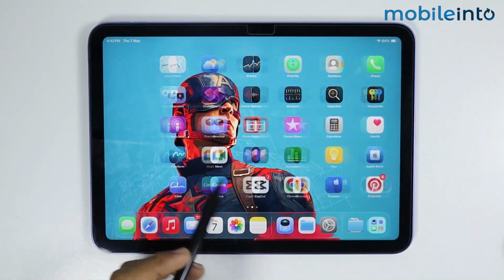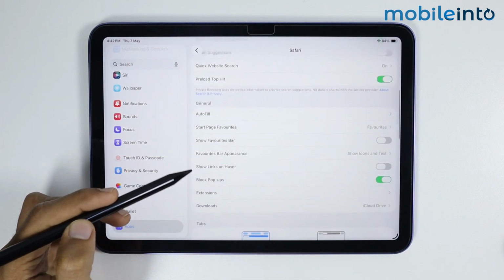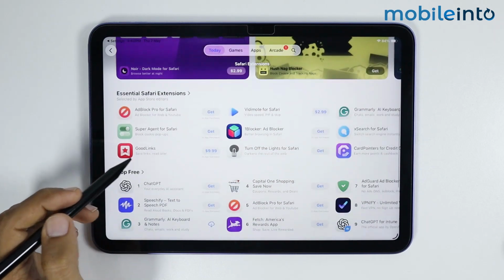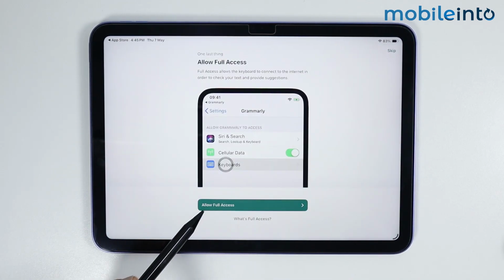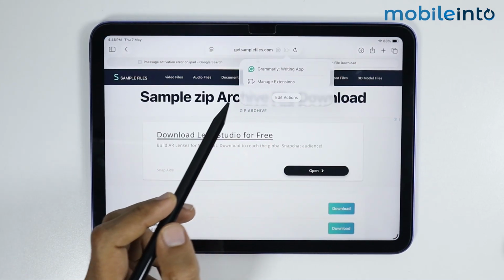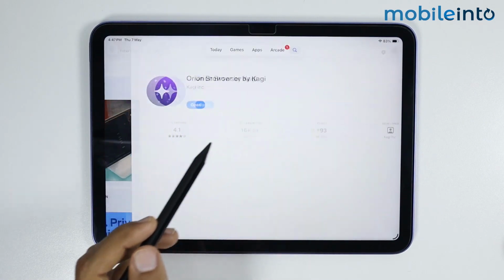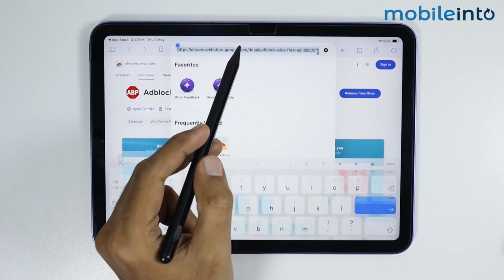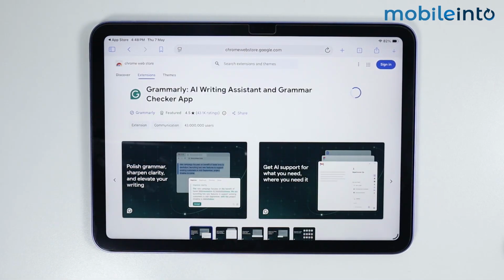How to Use Browser Extensions on iPad - Add Browser Extensions (iPadOS 26)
In this video, we will learn how to use Browser extensions on an iPad. If you want to add Browser extensions or install Browser extensions on iPad, follow these steps.